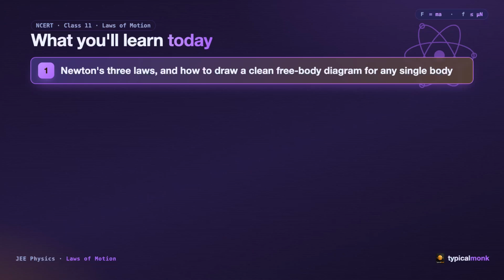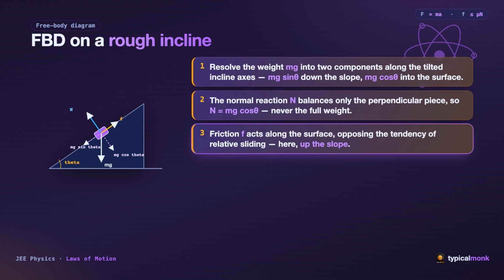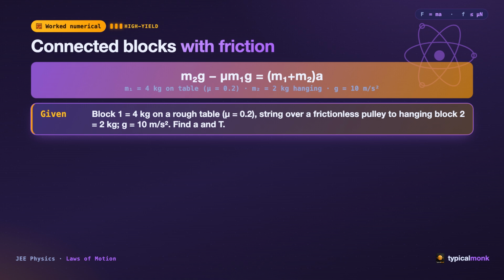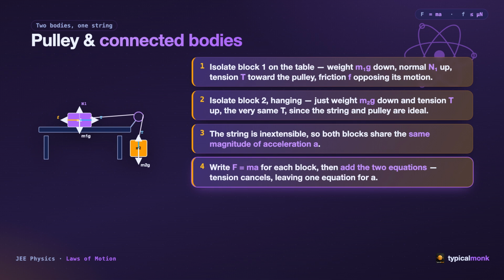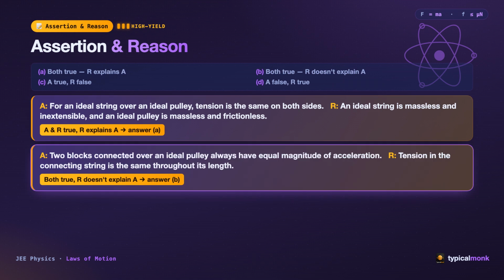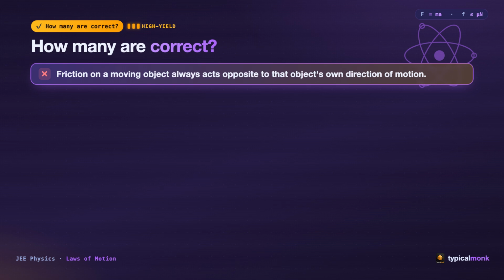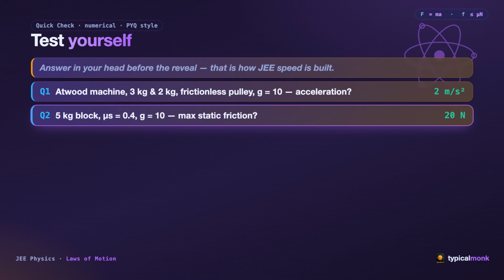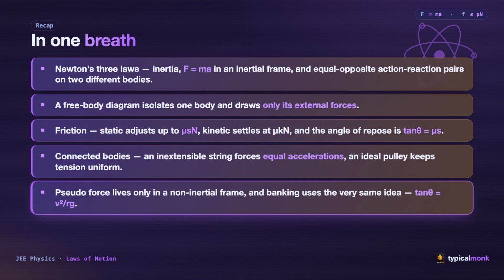JEE Physics Class 4 · Nothing moves without a reason — friction always pushes back | Typical Monk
📚 In this class:
• Newton's three laws, and how to draw a clean free-body diagram for any single body
• Pseudo force — the fictitious force added only inside a non-inertial, accelerating frame
• Connected bodies — pulleys, strings and contact forces, and the constraint that ties their accelerations together
• Friction — static and kinetic, and the angle of repose
• Banking of roads and motion on a rough incline — JEE's favourite combination